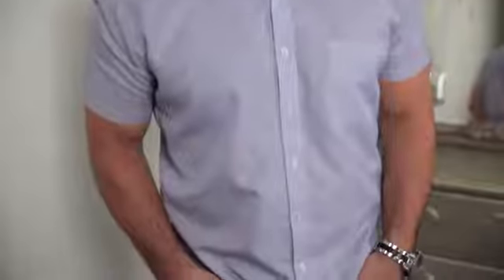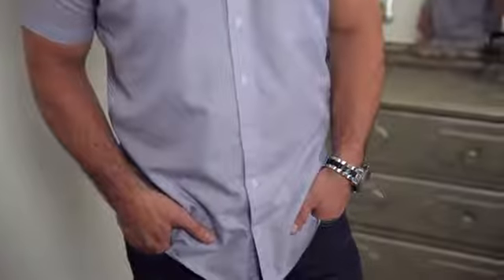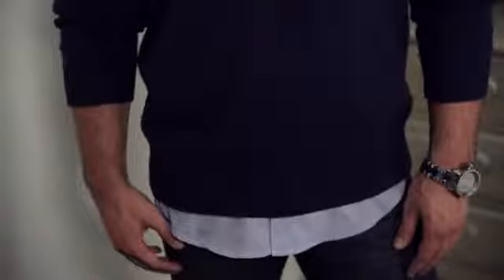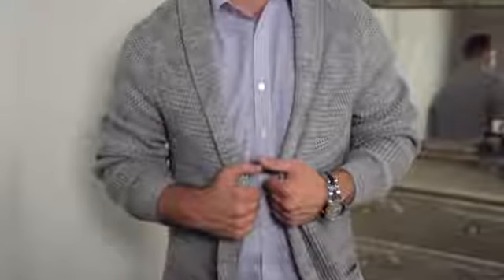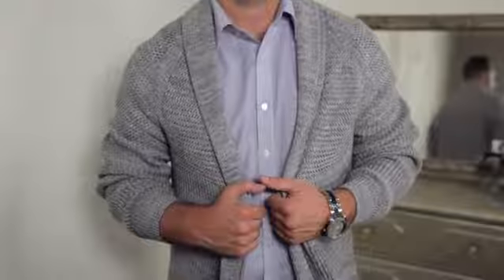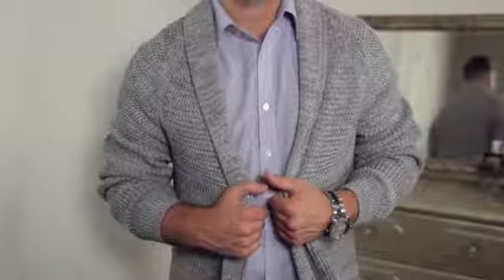What Fashionable Sweaters Are Men Wearing?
What Fashionable Sweaters Are Men Wearing?. Part of the series: Fashion Tips & Tricks. Certain types of fashionable sweaters that men are wearing today include the simple collared look, among others. Find out what fashionable sweaters men are wearing with help from an accomplished fashion professional in this free video clip.